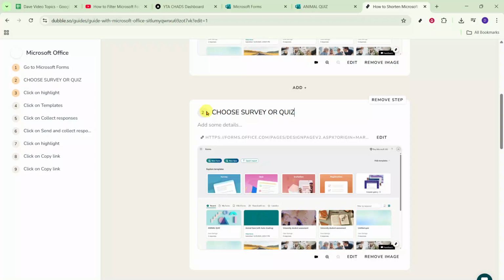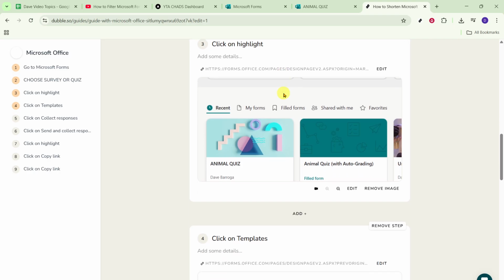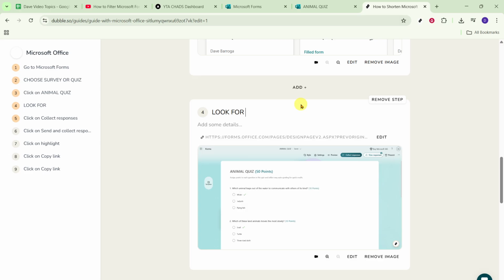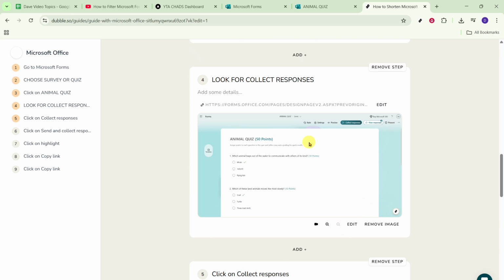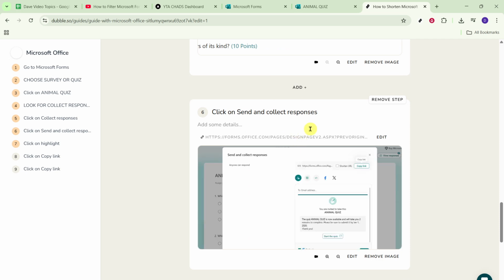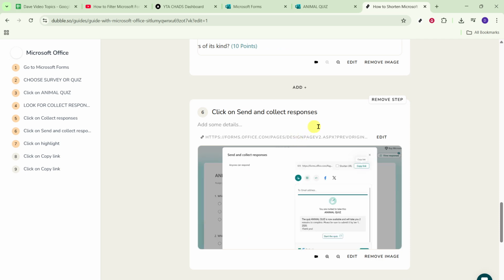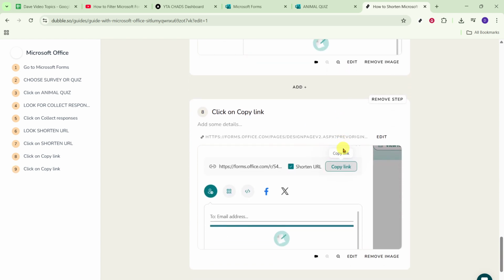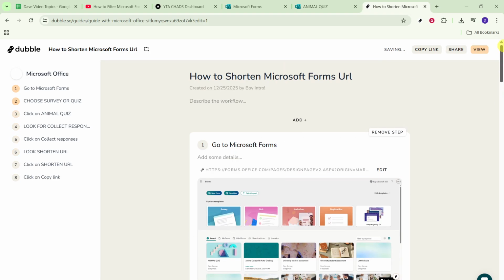How To Shorten Microsoft Forms Url (2026) (Step By Step Guide)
How To Shorten Microsoft Forms Url (2026) (Step By Step Guide) In this step by step guide, you'll learn how to shorten your Microsoft Forms URL quickly and easily. This beginner-friendly tutorial shows how to use Microsoft Forms link shortener to make your Forms links simple and shareable. Follow these easy steps to share your survey or quiz links faster. Perfect guide for anyone who wants to shorten Microsoft Forms links efficiently.